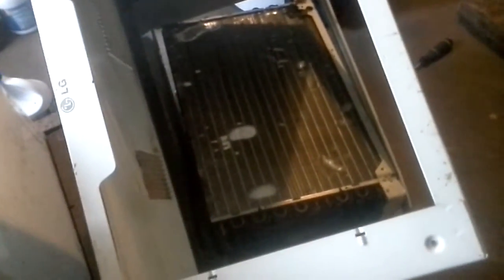Scrapping an AC Unit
AC units are decent money. Definitely better than things like microwaves for sure.